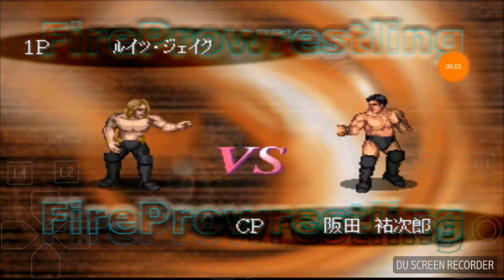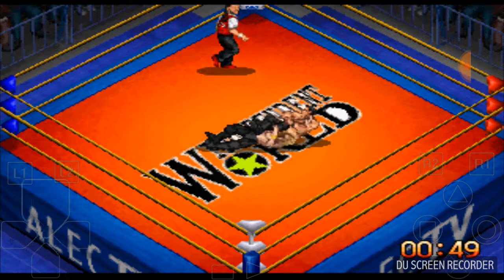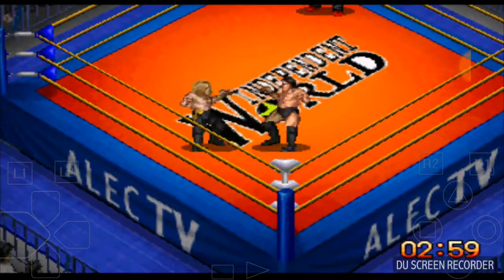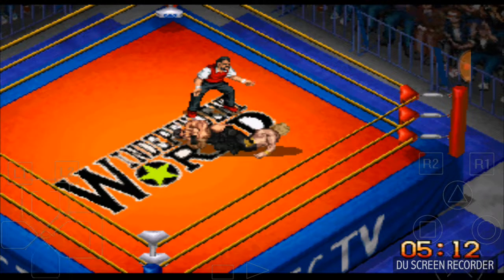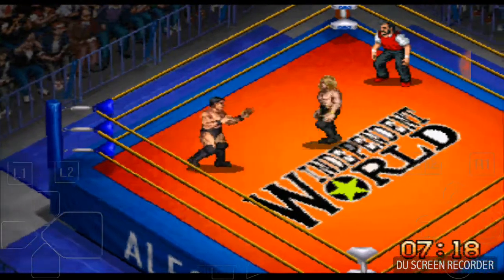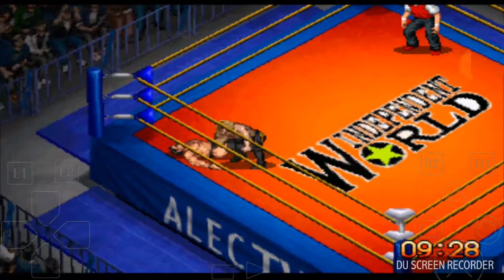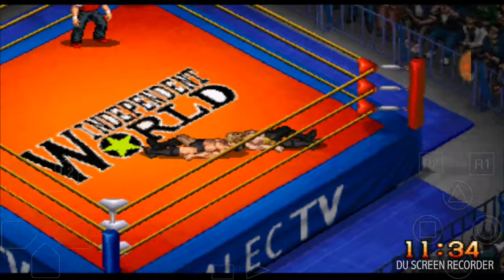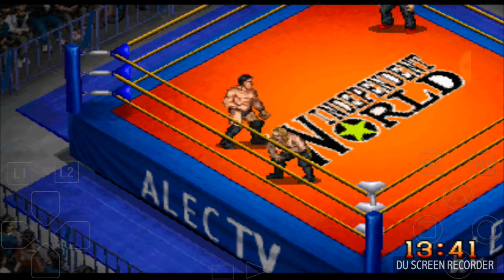Fire Pro Wrestling - Chris Jericho vs Yuji Nagata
Lionheart Chris Jericho takes on New Japan's Yuji Nagata in a thrilling bout!